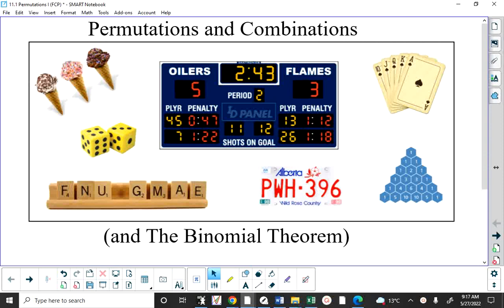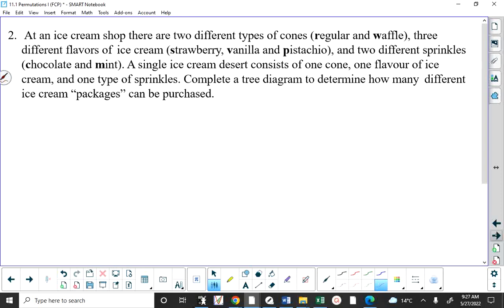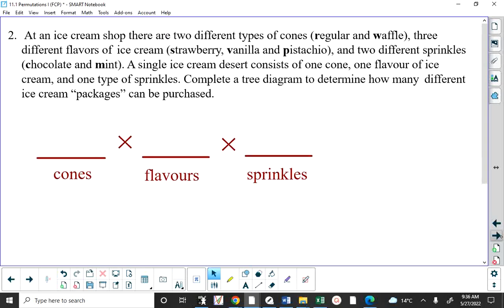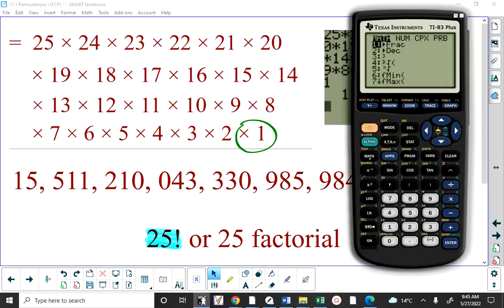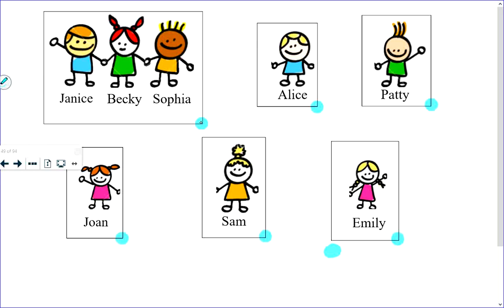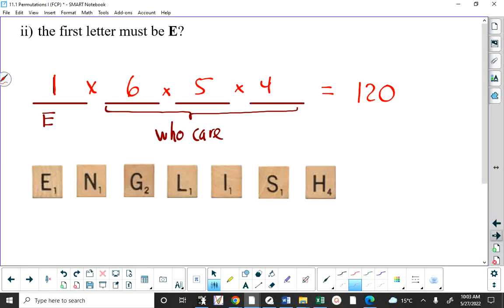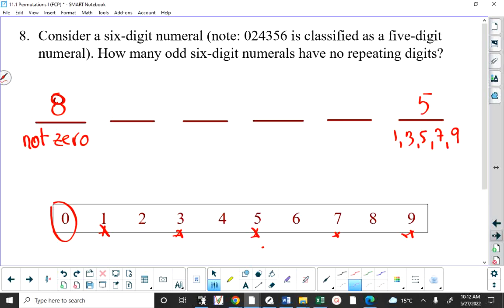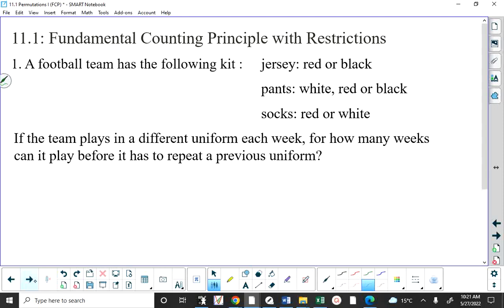Lesson 30.11.1 (Part I) The Fundemant Counting Principle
Here is the lesson from this morning.